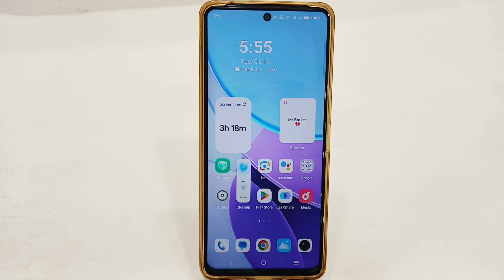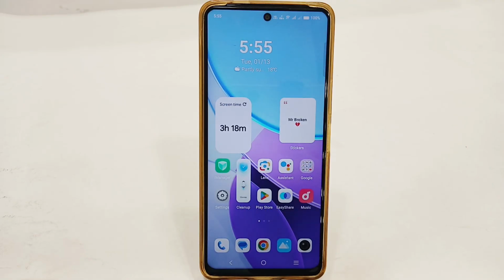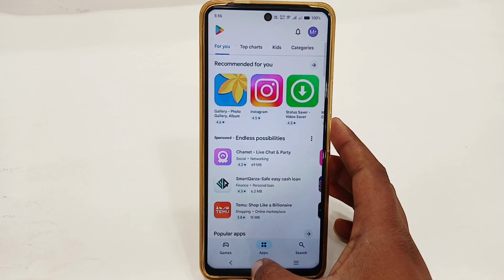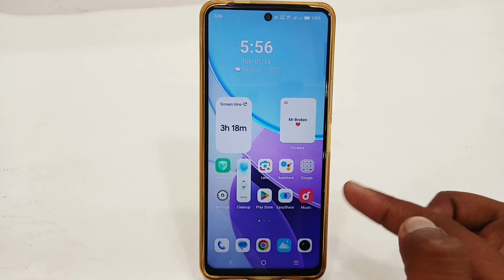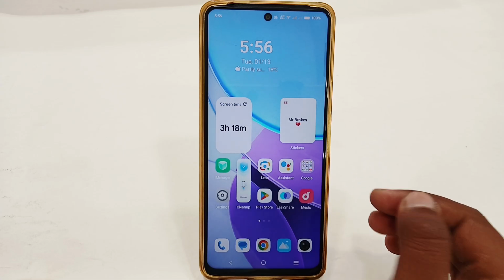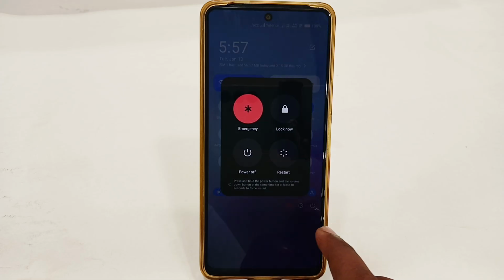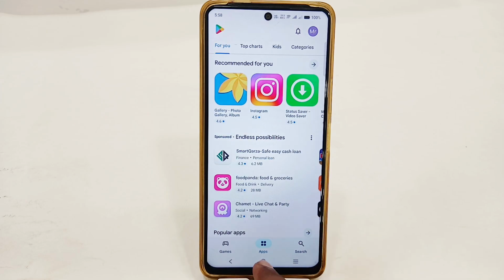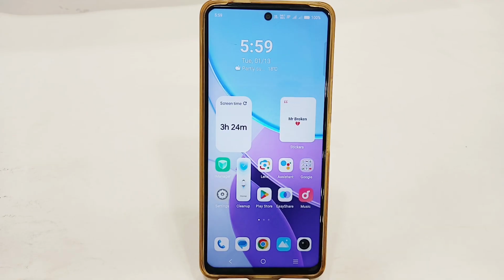How to Fix "Something Went Wrong" Error on Google Play Store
Are you getting the frustrating "Something went wrong, please try again" error on the Google Play Store? In 2026, this common Android glitch is usually caused by corrupted cache files, account sync issues, or a mismatch in your system's date and time settings. In this updated tutorial, I’ll show you the "Triple Reset" method to fix your connection and get your app downloads working again instantly.

In this video, we cover:

The Cache & Data Wipe: How to go to Settings - Apps - Google Play Store to clear the cache and storage, which removes the "ghost" data causing the loop.

Uninstalling Play Store Updates: A secret fix where you revert the Play Store to its factory version to clear out buggy 2026 updates, then let it auto-update to a fresh version.

The Date & Time Sync: Why an incorrect clock (even by a few seconds) blocks Google's security handshake—and how to fix it by toggling "Set Automatically."

Removing & Re-adding Google Account: How to "refresh" your login by removing your Google account from the phone settings and signing back in to re-sync your permissions.

Google Play Services Fix: Why clearing the data for Google Play Services (not just the Store) is often the missing step to fixing persistent errors.

Network Reset: How to reset your WiFi and Mobile Data settings to clear any DNS or IP conflicts that are blocking Google’s servers.